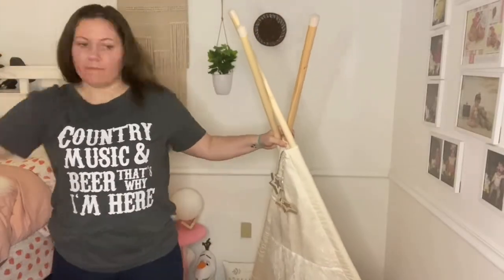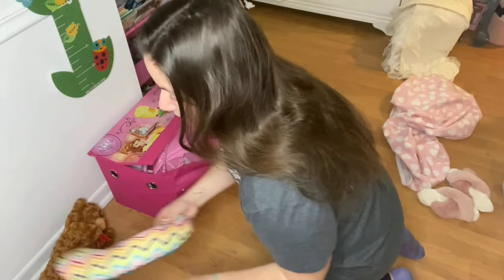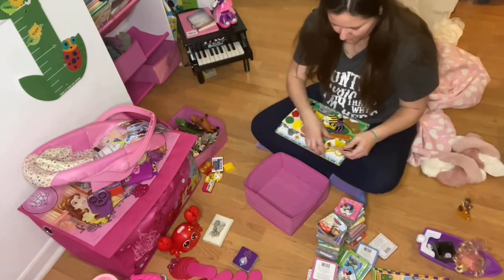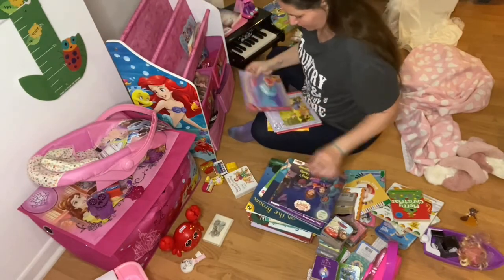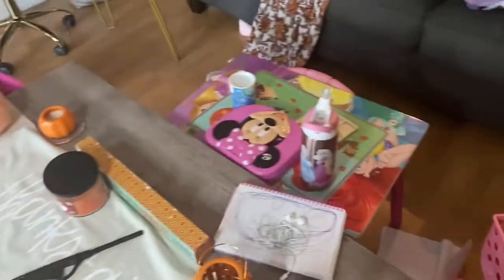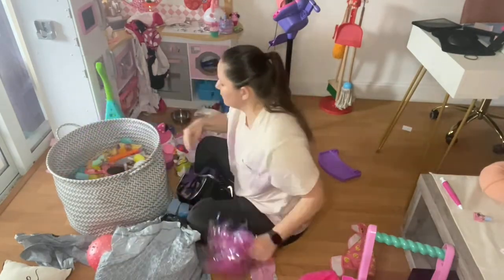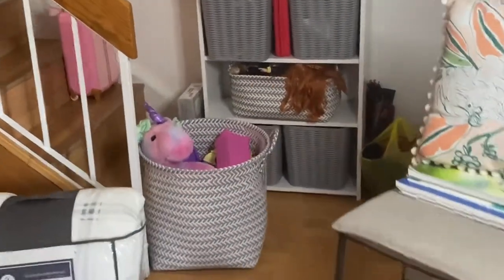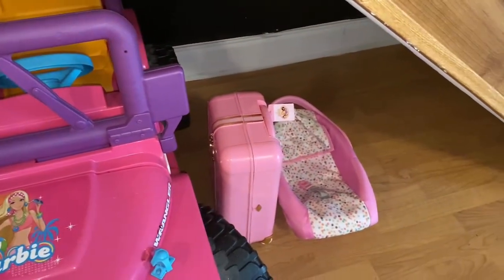Decluttering Toddlers Toys 🧸 Getting Ready and Making Space for Christmas 🎄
Hey guys this was a long overdue video
I’m making space getting rid of toys 🧸 that my daughter either outgrew or just destroyed lol
Hope you mamas gather some motivation to die a little winter cleaning

Found the bean bag , not the exact one but even cuter